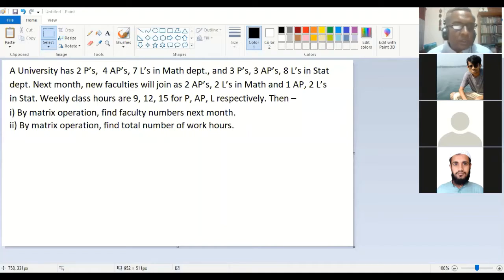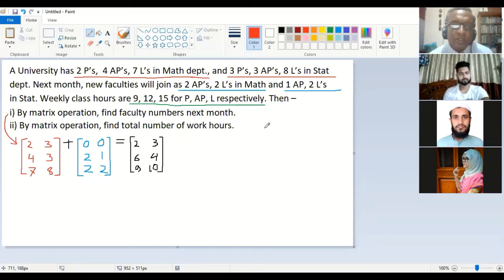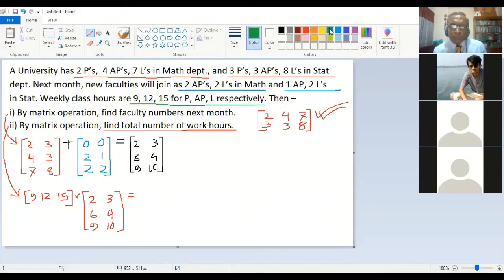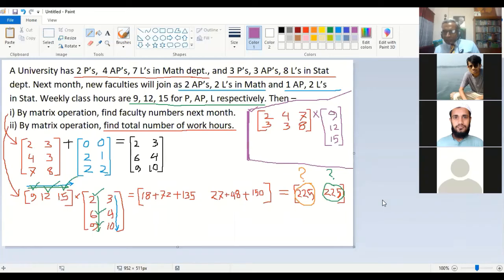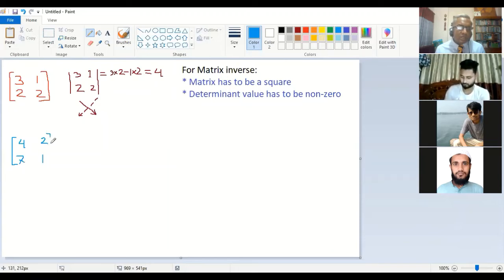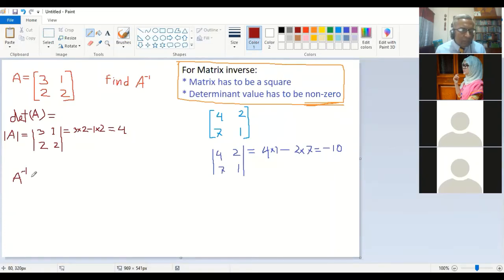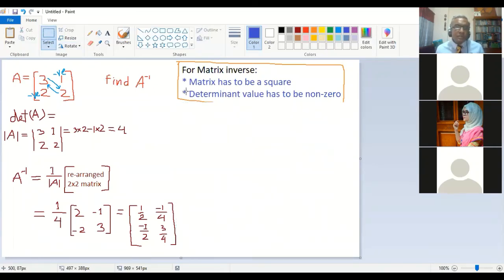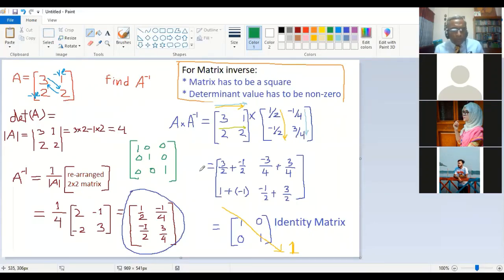Class Lecture on Matrix in Summer 2020 at IUBAT (F)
Sec F Class 4 6-July-2020